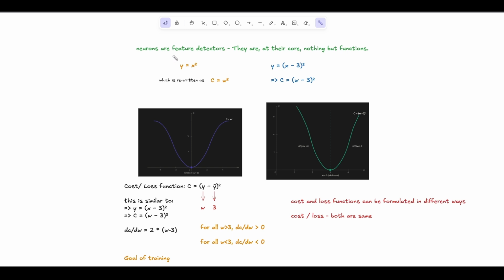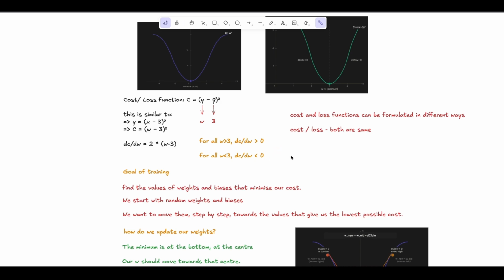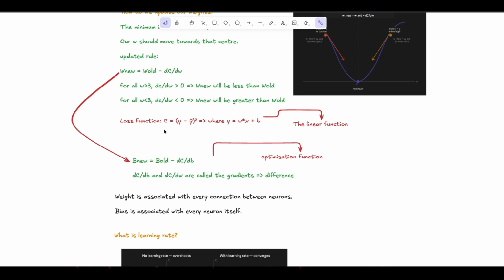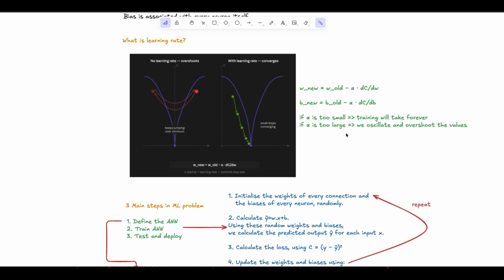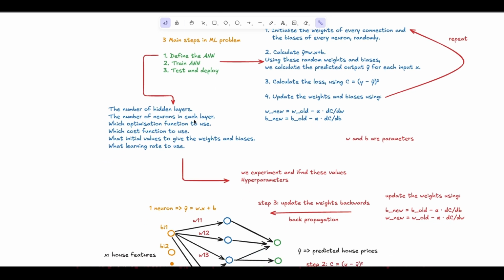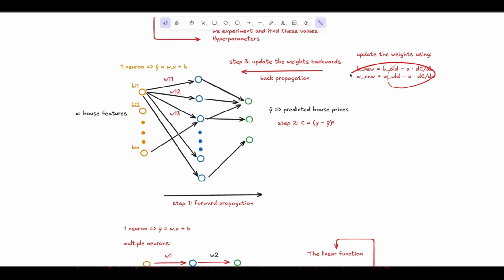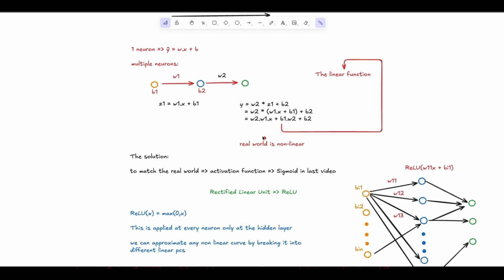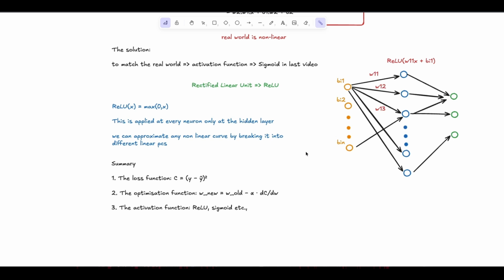What Does a Neural Network Actually Learn? The Math Behind It (Simply Explained)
Most people know neural networks can learn — but very few understand why the math works.
In this video, we go from scratch and build up the intuition behind:

Why C = (y − ŷ)² is a powerful loss function
How gradient descent finds the minimum of that loss
Why the update rule w_new = w_old − dC/dw actually makes sense
What learning rate does and why getting it wrong causes oscillation
Why stacking linear neurons still gives you a linear output — and how ReLU fixes that
What backpropagation really is

No fluff. Just clear visuals, real intuition, and the actual math.